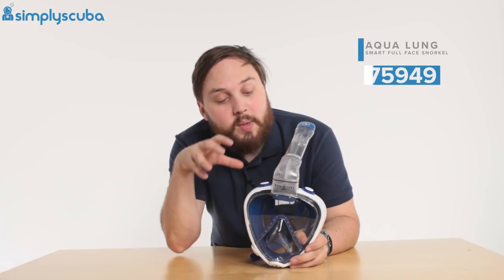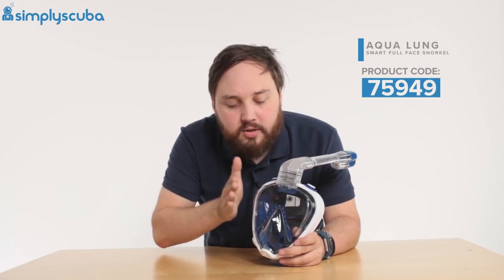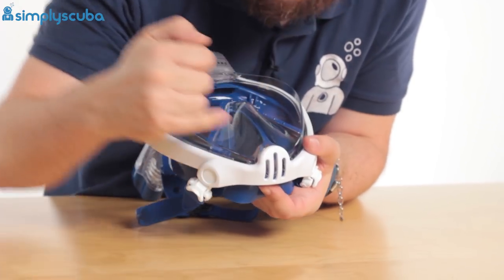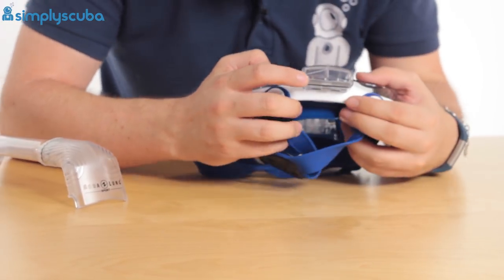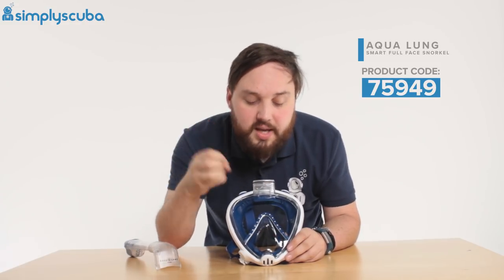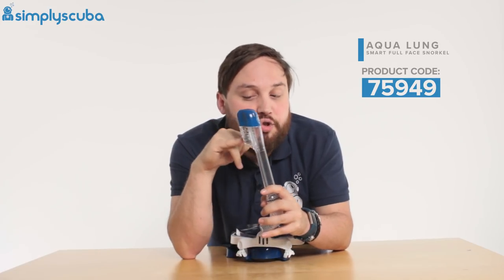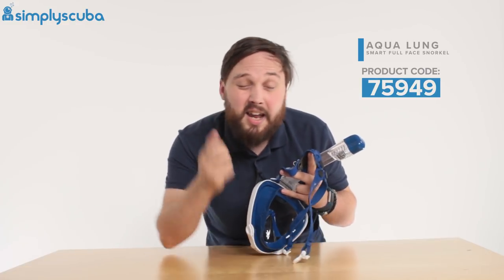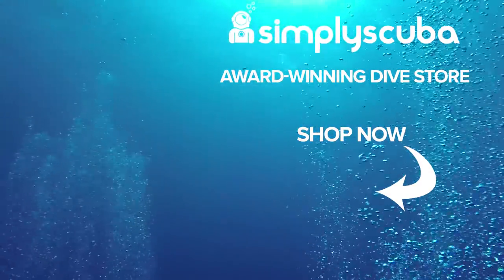Aqua Lung Smart Full Face Snorkel Review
The Aqua Lung Smart Full Face Snorkel Mask is a mask that will cover your face to keep the water away from your eyes nose and mouth so you can explore the oceans more comfortably.  Unlike a traditional mask and snorkel set up, you don't need to hold the snorkel in your mouth by biting down on a mouthpiece and you can breathe through both nose and mouth.

The very top of the snorkel has a float inside that will block the top when submerged so even if you duck under the water or a wave splashes over it will help prevent any water from getting in.  Even if a small amount of water does get into the mask it will collect down at the bottom by your chin and be pushed out of the mask when you breathe out.

Another benefit of the Mask is that you don't have to defog or prepare the lens before you go out because every time you breathe fresh air will defog the mask. The humid air you breathe out is circulated around the outside of the mask and then out so you only ever breathe fresh air.  The Smart also has one of the lowest work of breathing compared to similar masks like the Tribord and OlySpeed making it easier and more natural to breathe from.

::Contributors::
- Simply Scuba
- Aqua Lung
- Mark Newman
- Shaun Johnson